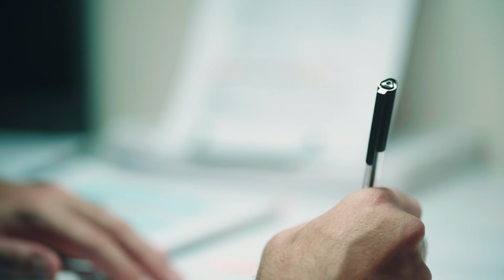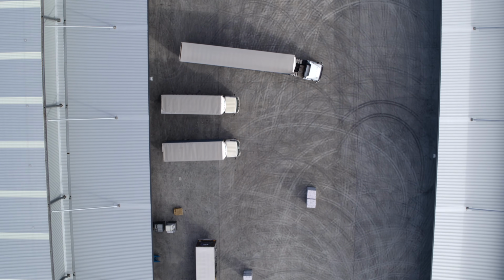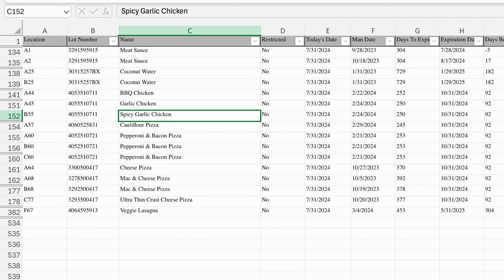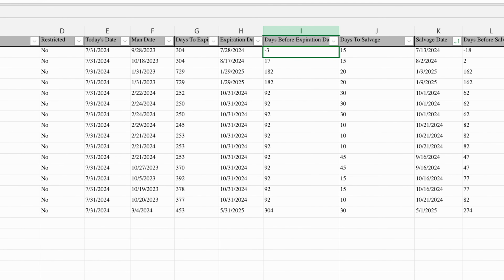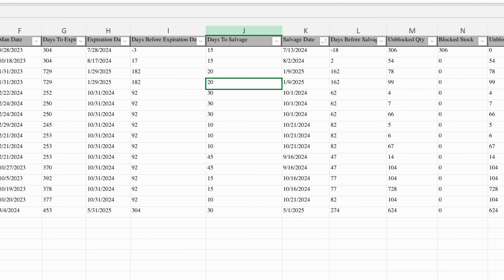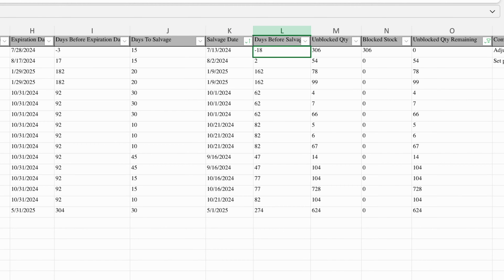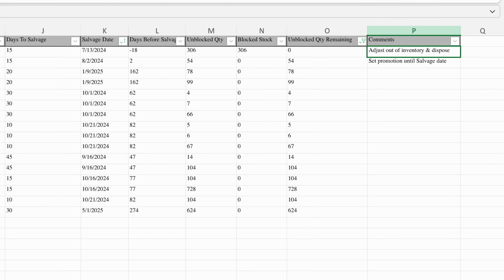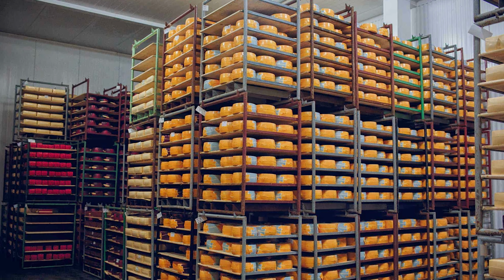How to Track Salvage and Expiration Dates in Your Warehouse Using Excel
Are you struggling to manage your warehouse inventory effectively? In this video, we dive deep into the essential process of tracking salvage and expiration dates for your products. Using a simple spreadsheet, we guide you through how to accurately derive these critical dates from the product's manufacture date.

Understanding and managing these dates is key to maintaining full visibility into your product rotation. With this knowledge, you can take proactive steps to block inventories that are past their prime, lower prices strategically to move products faster, and minimize the amount of unsellable inventory in your warehouse.

Don't let valuable products go to waste—learn how to react to expiring inventory ahead of time and keep your warehouse operations running smoothly. Watch now to gain the insights you need to optimize your product management and save on unnecessary expenses!